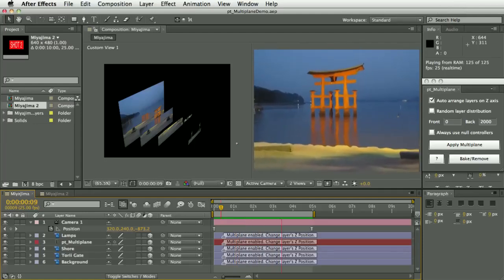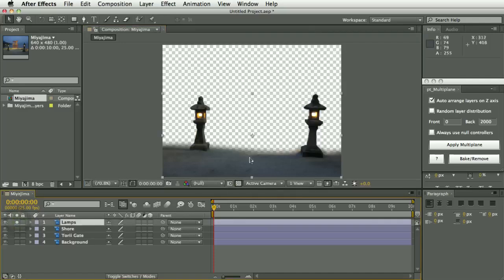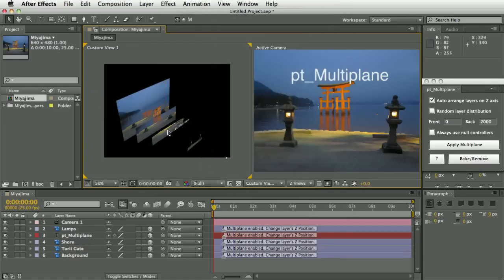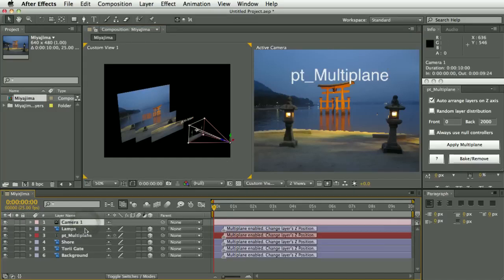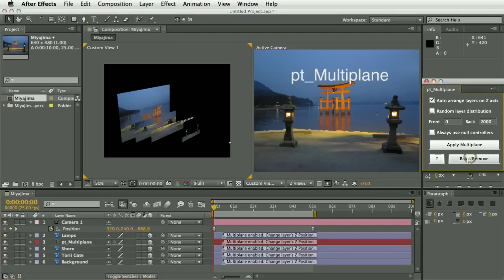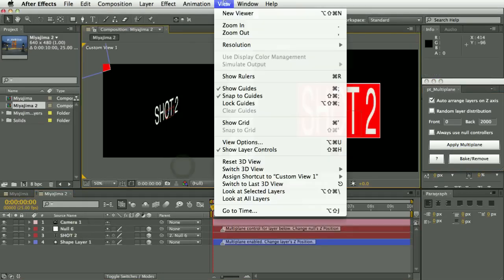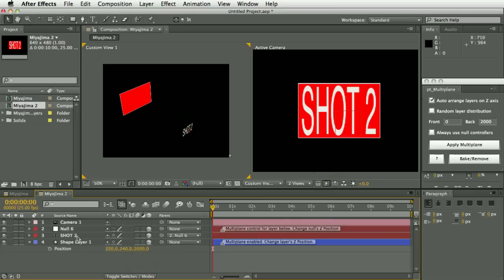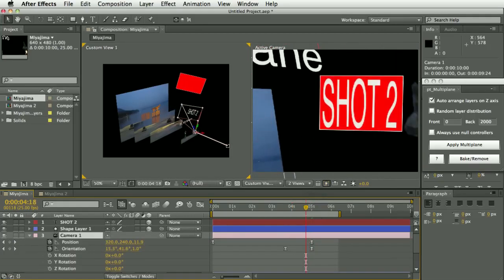pt Multiplane плагин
Зачем нужен плагин pt_Multiplane для AE